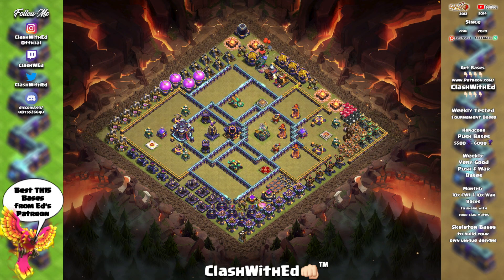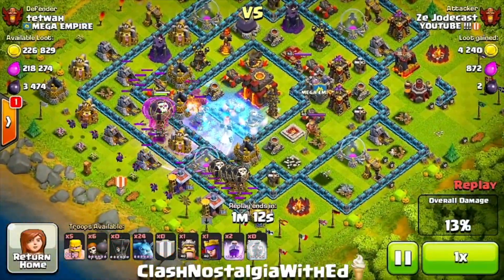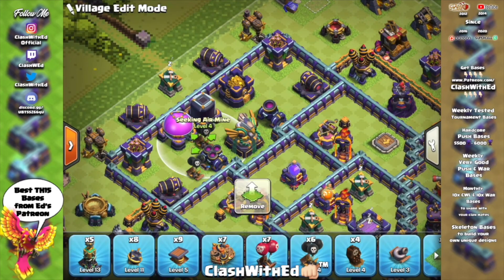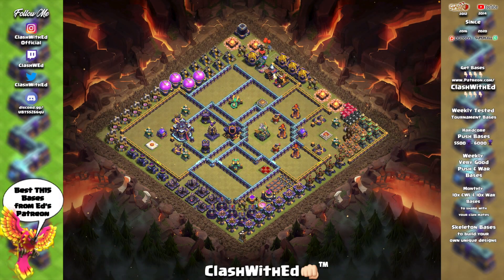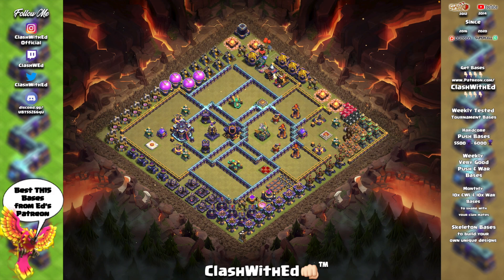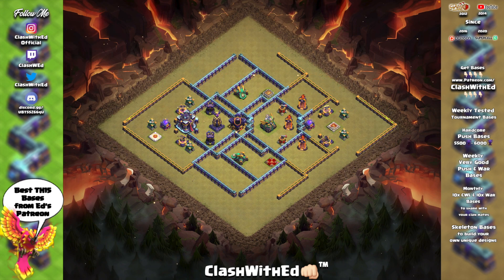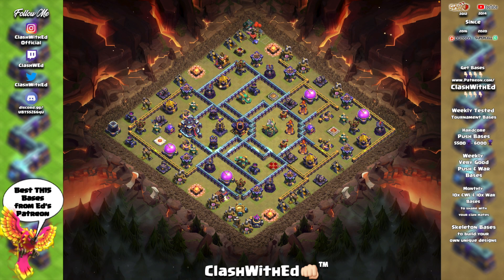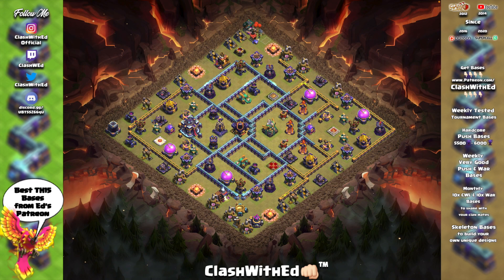ORIGINAL SKELETON BASE - introduction by Rock +Giveaway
GET THE BASES FROM THE VIDEO FROM MY DISCORD

Get Best Tested asn Very Good Bases of Clash for Push, War and Tournaments.

5 Tier = 12x Th15 Bases
Two times a month a set of bases: Farm, Push, Teaser Push, War & BH9
+ 2x Th15 bases for CWL.
Total of 12 bases

10 Tier = Th14 Th13
Hybrid CWL & War Bases end of the month
+ 1 Th14 skeleton war base with each delivery
Total of 6 bases

20 Tier = Gemmer Lyfe
WEEKLY very good fresh push and war base.
aaaaaaand TO SHARE 10x Th15 War and 10x Th15 CWL Bases you can share with your clan mates.
(3 unique pro designs, 1 teaser base, 1 skeleton base with 6 builds)
Total 28 bases + all previous tier bases
Access to MasterClasses where you can learn to actually attack instead of spamming.

30 Tier = Tested Tournament Bases
Quality over quantity.
two deliveries of bases a month containing
2x Tested Th15 Tournament Bases
1x Skeleton base with a pro build on it
Total of 6 tested tournament bases a month and 2 skeleton bases to build from.
The tested tournament bases are example something Kartik would use in Clash World Championships.

40 Tier = Hardcore Push 5500+
2x Th15 Push Bases Weekly
Total of 8 bases + all previous tier bases

50 Tier =  Weekly Tested Tournament Base & Skeleton Base
a constant flow of fresh bases for the ones who take tournaments seriously.
Total 4 tested bases and 4 skeleton bases to build from.

65  Tier = Hardcore Push To 6000
2x Tested Push Bases for the last two weeks of the season
total 4 bases + all previous tier content

150 Tier = Top 100 EOS
Stay at Top 100 whole season and end it there too.
Edited tested bases with Proof of them working.